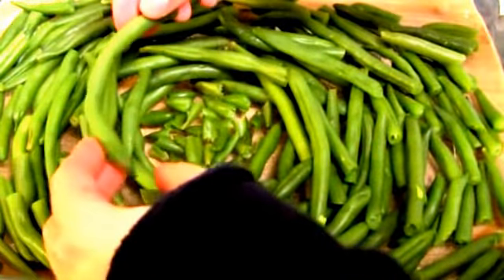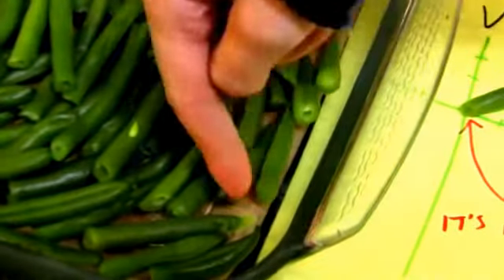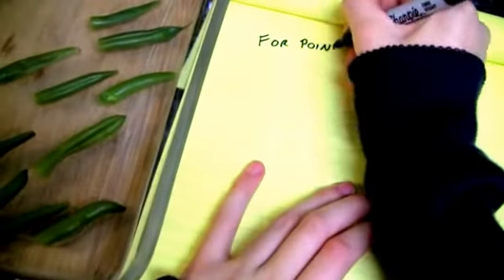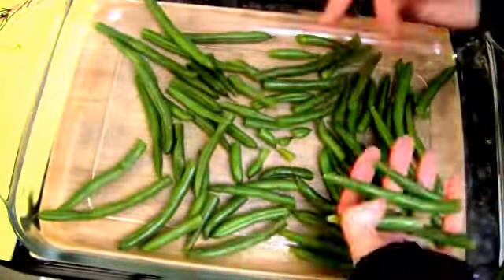Green Bean Matherole Recipes | Thanksgiving Recipes | Beginners Learning Foods | Vegan Cooking